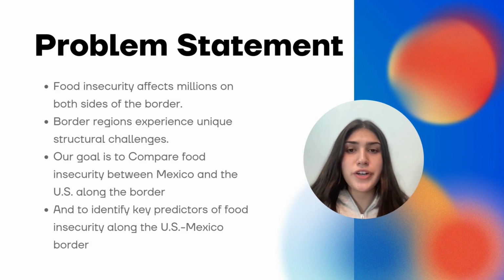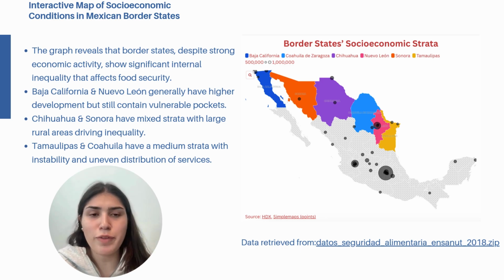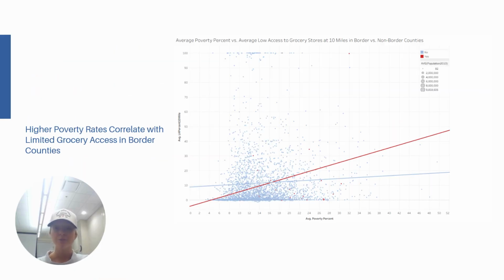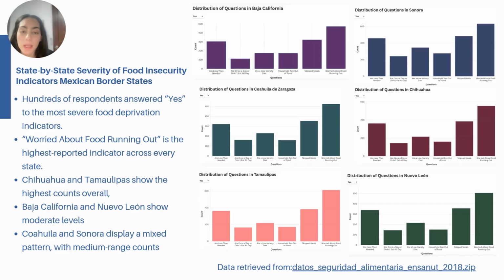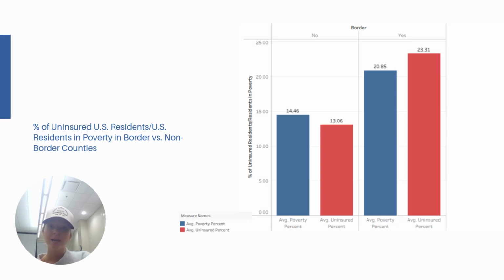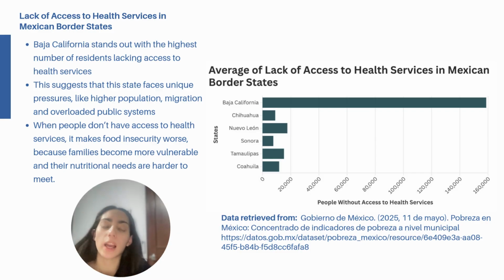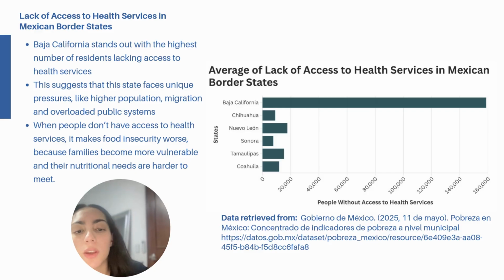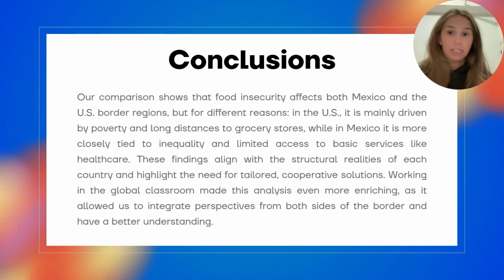Miami University and Monterrey Tech Presentation